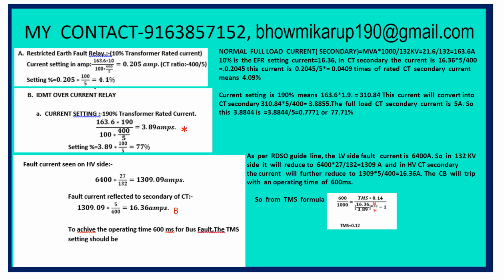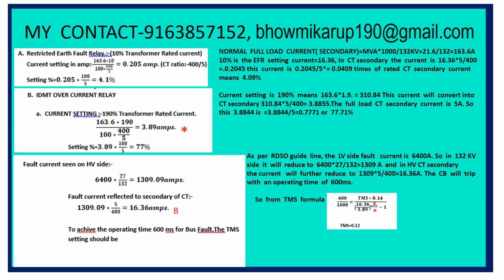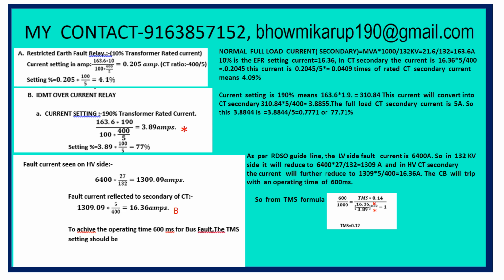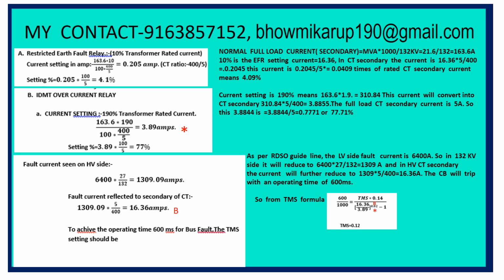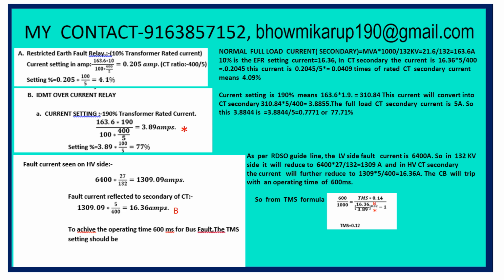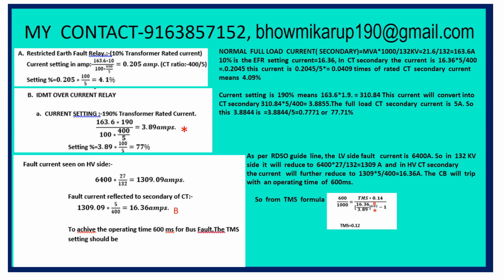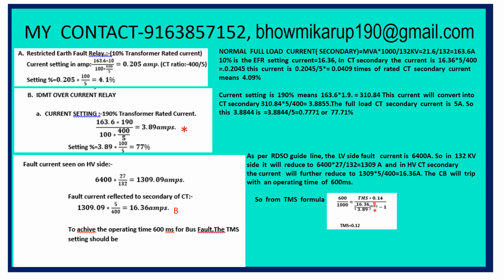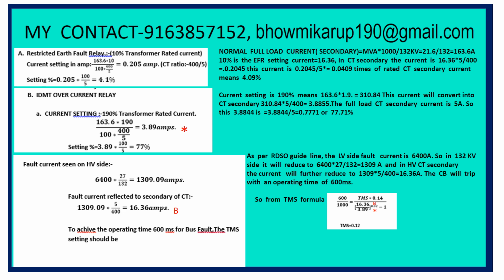TRACTION PROTECTION AB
CALCULATION  ON  TRACTION  SUB  STATION  RELAY  SETTING